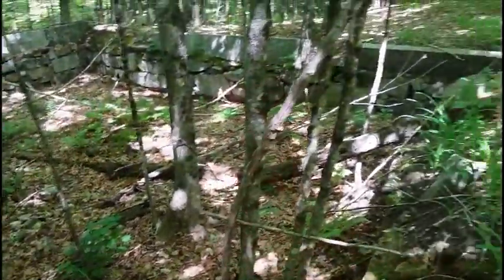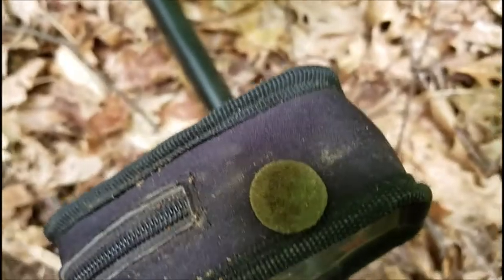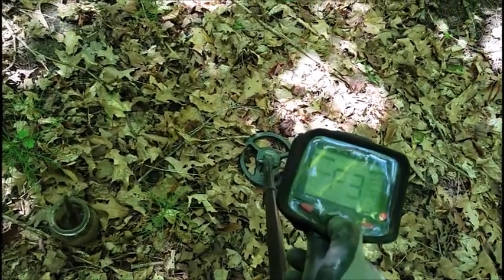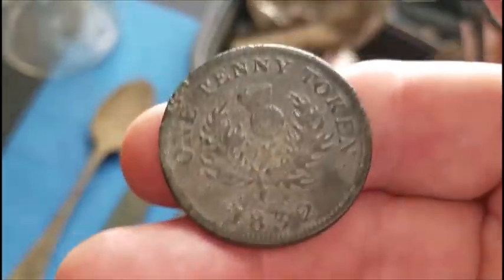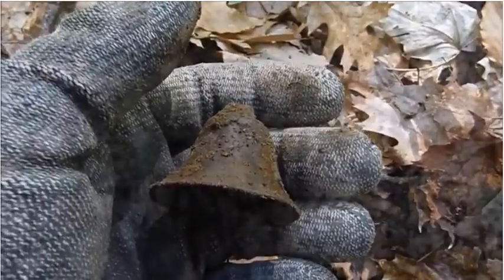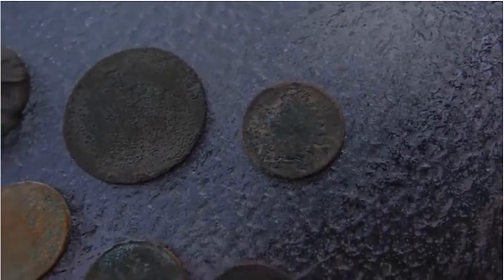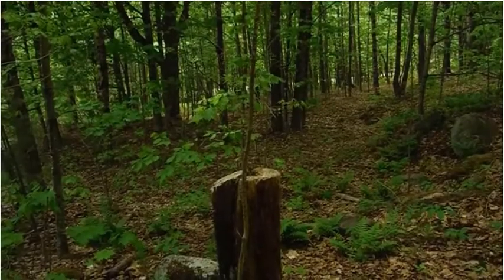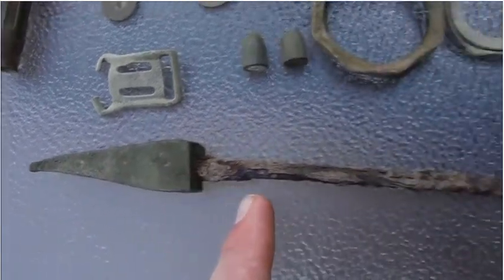1st Coppar of the Year - Relic Hunting Maine - Nokta Impact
Come along on a adventure in Maine with me.  My friend Kelly is with me most of the time and I promise that you will leave entertained. GL & Best Wishes